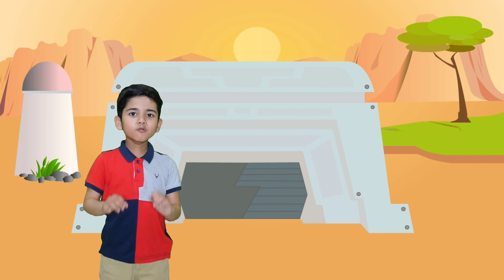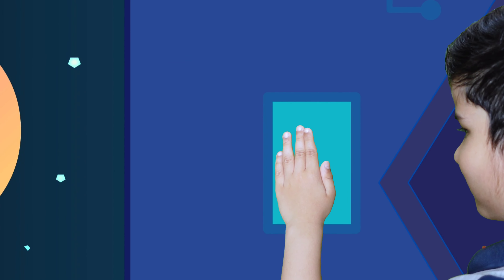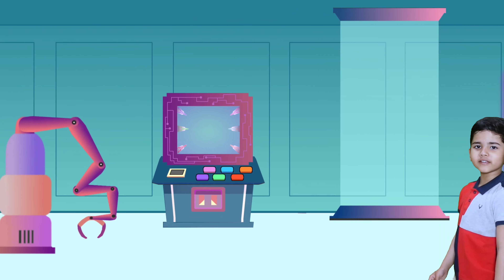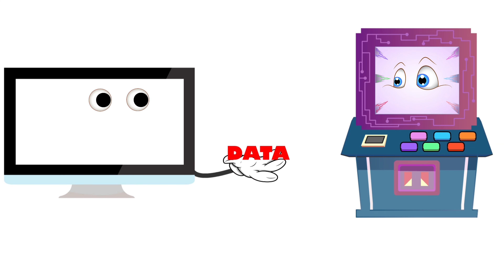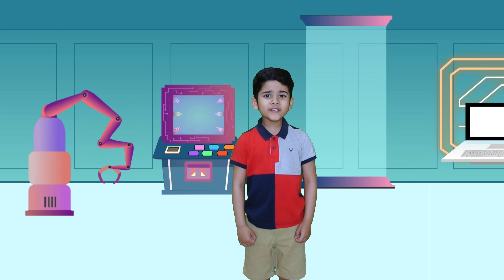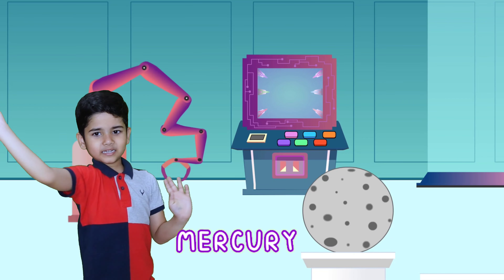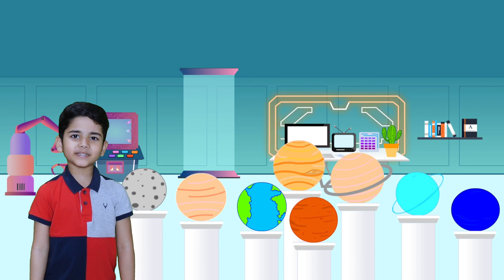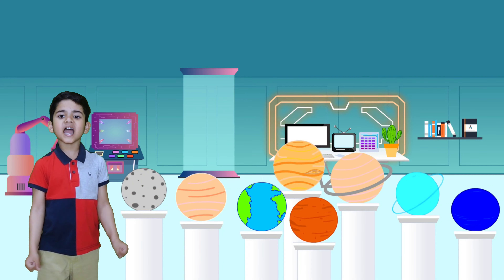Planet Maker makes Planets in Secret Bunker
Hi Guys! 👋 Today i will take you to my underground Bunker. I have a lot of cool machines and gadgets and technology there, and i do experiments with them. Come on, let us check my Secret Bunker. Sshhh... 🤫

Do you know, i have the coolest machine called 'The Planet-maker'. If we feed data to it, through a computer, the Planet-maker makes the Planet we want. And today, we are going to make All the Planets of the Solar System. Do you know the colours of the planets ? Learn the planets and their colors with me. See how the Planet-maker makes the different Planets !

Learn Space. Space for Kids . Solar system Planets . Adventure for kids . Secret Bunker . Technology . Animation video for kids. Love Space . Space stuffs.